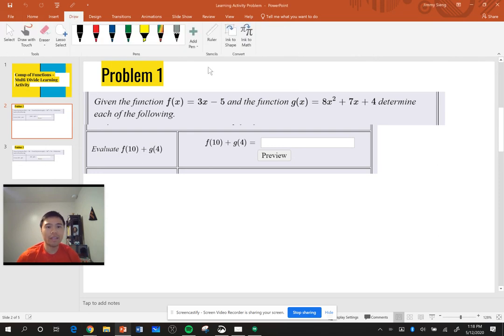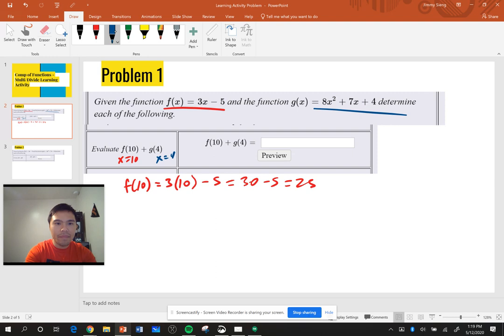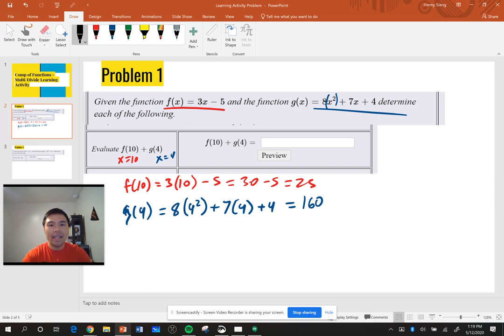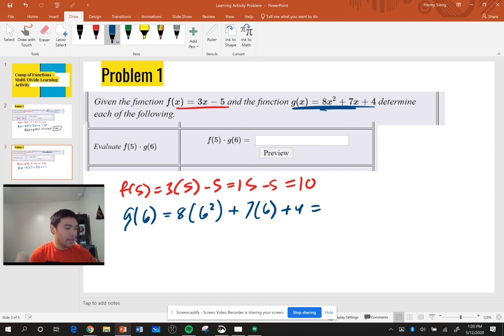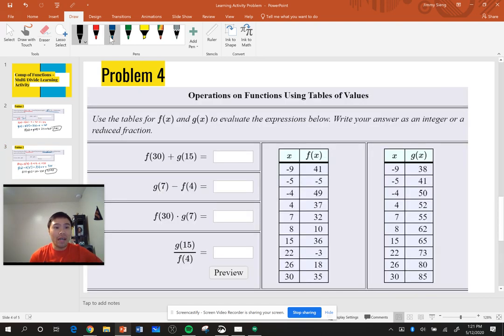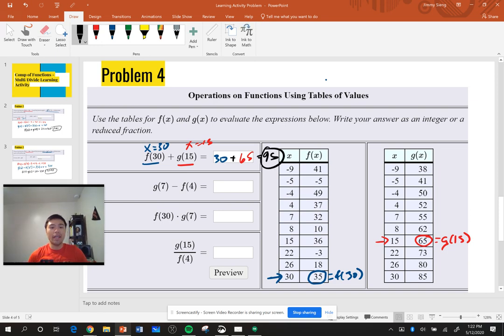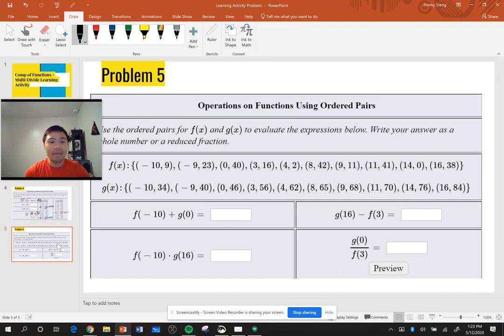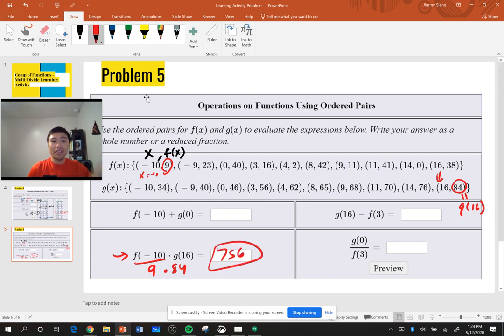Learning Activity - Operations of Functions Multi/Divide